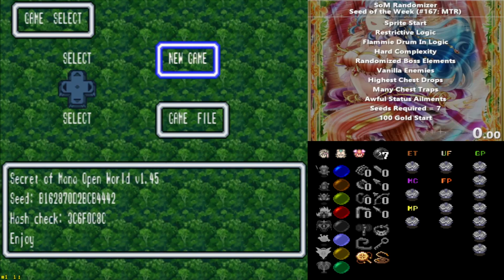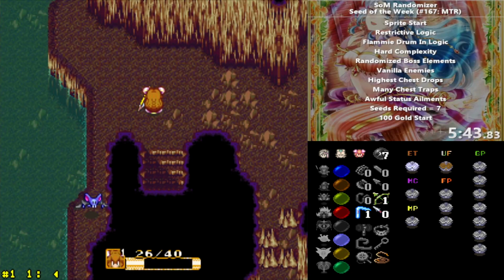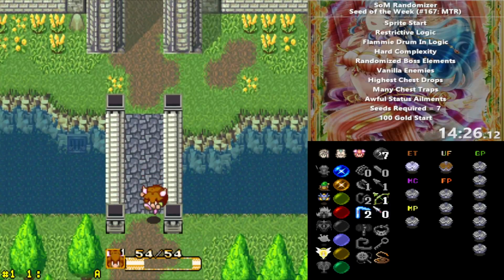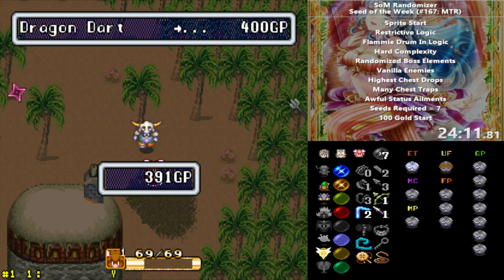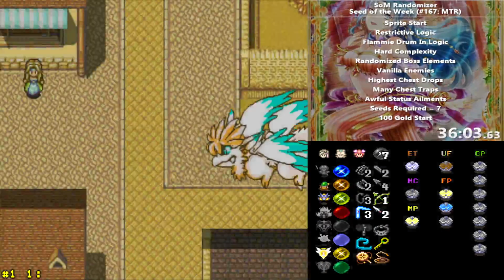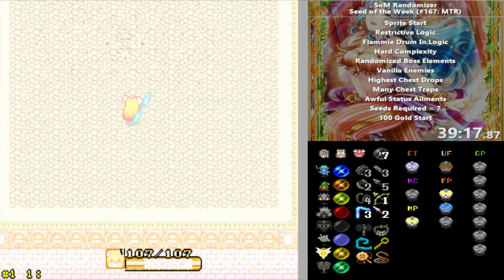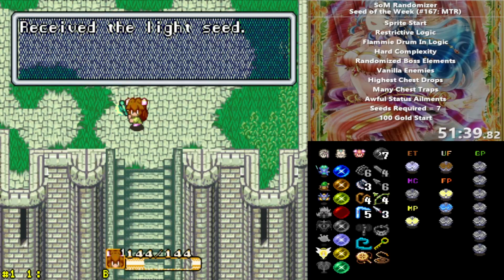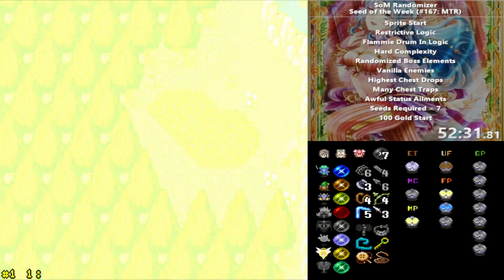Secret of Mana Randomizer - SEED OF THE WEEK (# 167) HURRICANE FORCE WINDS (52:31)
So many earth elemental bosses! Thankfully, we have our good friend Sylphid to take care of them quickly.